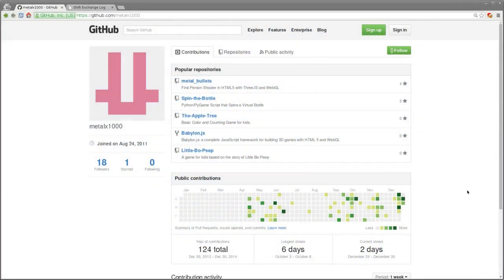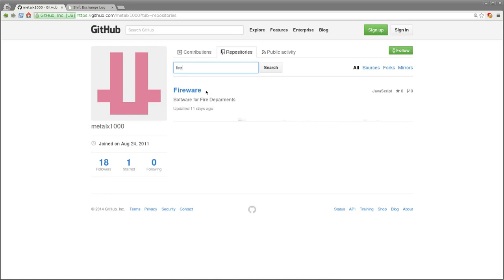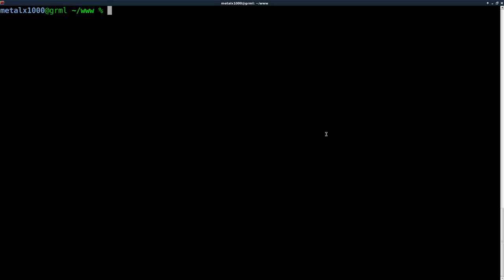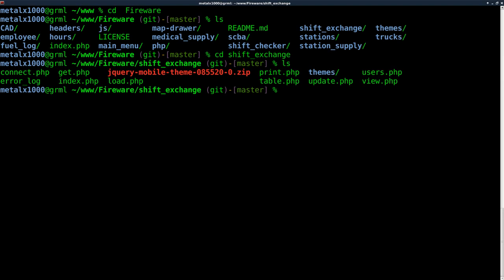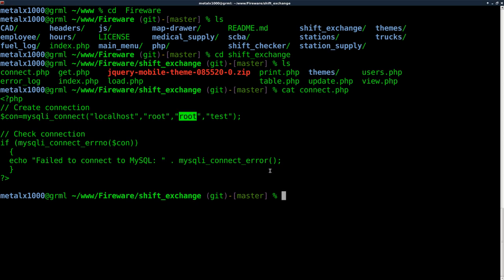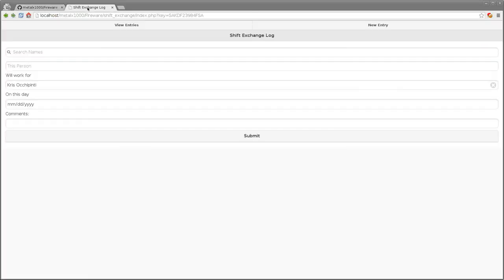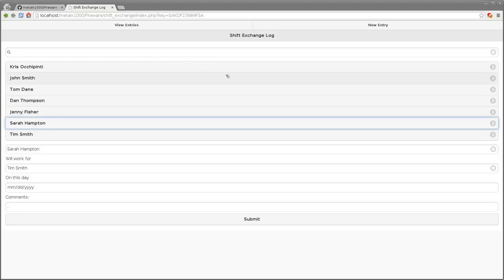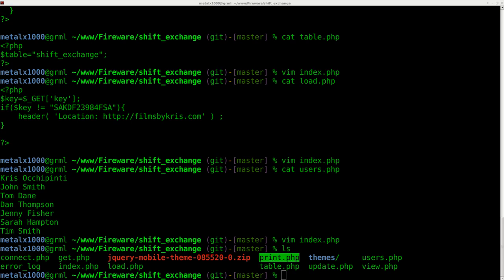Source Code Overview Free Fire Fighter Software for Shift Exchange Logging GPL FOSS Linux HTML5 Java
Karl Arvid
Vinay Sud